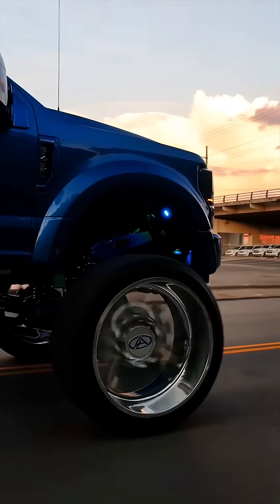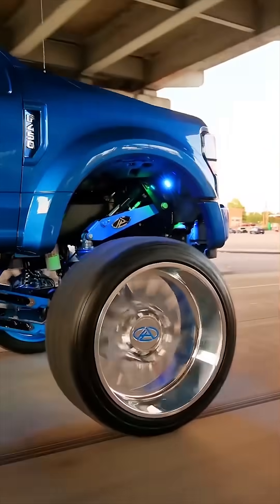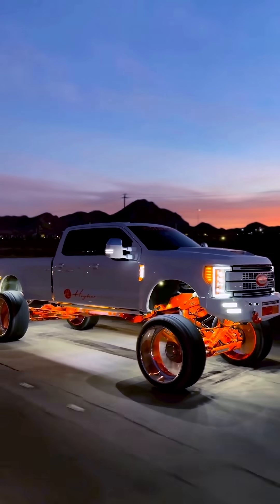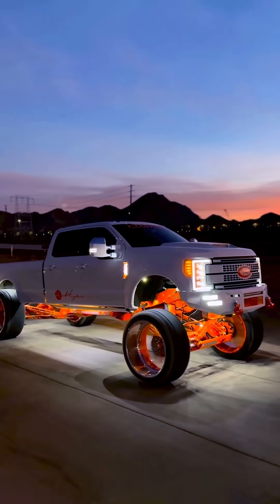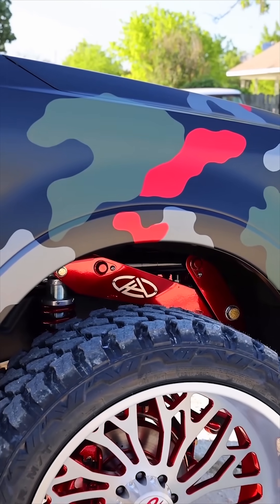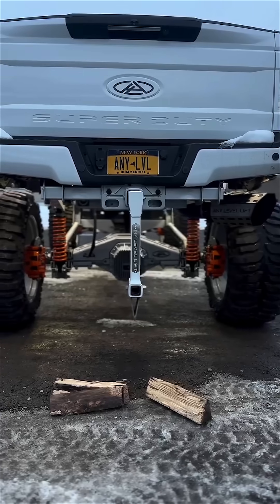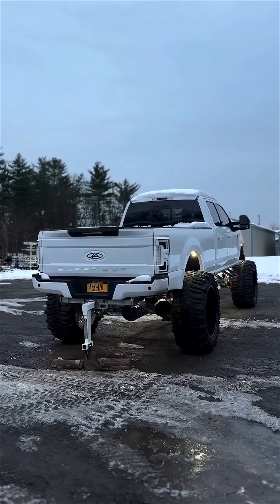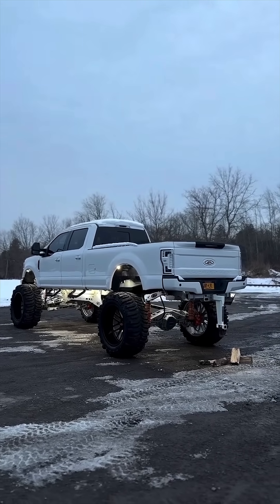Adjustable Ride Height - The AnyLevel Lift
- Using air, hydraulic, or electronic suspension technologies, drivers can now raise or lower their trucks in real time to adapt to changing road conditions, terrain, or personal preference.
- This capability enhances aerodynamics, off-road clearance, towing stability, and even accessibility while allowing enthusiasts to perfect their stance for shows or cruising.